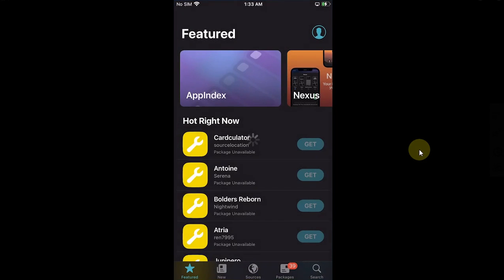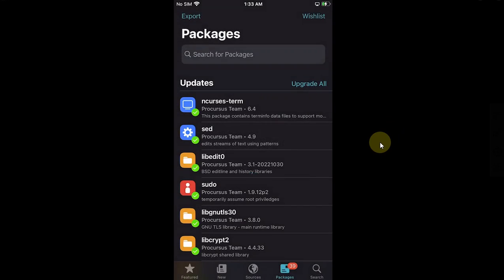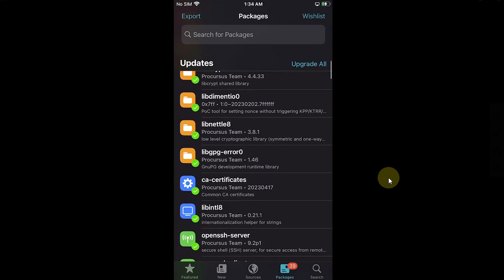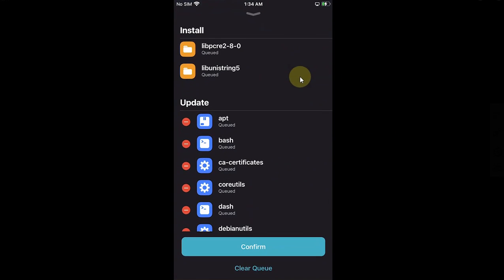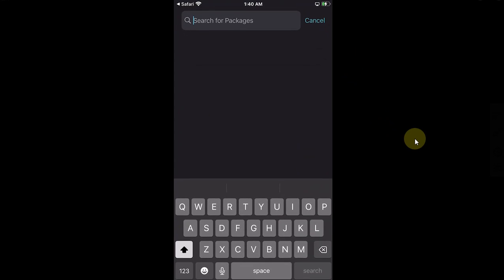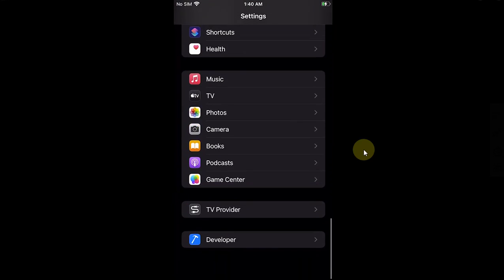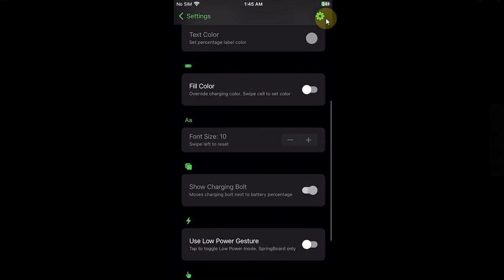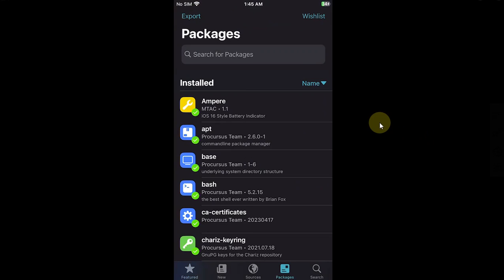Fix Sileo APT error + Fix Tweaks not showing in settings iOS 16/15 |Fix Sileo Not Upgrading Packages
In this video I will show you how to fix two main issues with palera1n jailbreak rootless. First, fix Sileo APT error while upgrading or installing packages and second, fix tweaks not showing up in settings. The fixes as shown both work on iOS 15 and iOS 16. The method shown in this video along with the palera1n jailbreak is completely free for everyone.

Note: Ensure that PreferenceLoader and Ellekit are installed, if they are not automatically included with a tweak, to properly display tweaks in the settings. The method can also be used with Dopamine Jailbreak as well.

Topics Covered:
Fix Sileo APT error
Fix Sileo apt was unable to find this package
Fix Tweaks not showing up in settings Sileo
Fix Tweaks not showing up in settings palera1n
Fix Tweaks not showing in settings iOS 15
Fix Tweaks not showing up in settings iOS 16
Fix Sileo not updating packages
Fix APT was unable to find this package